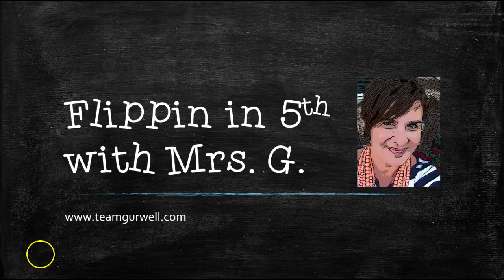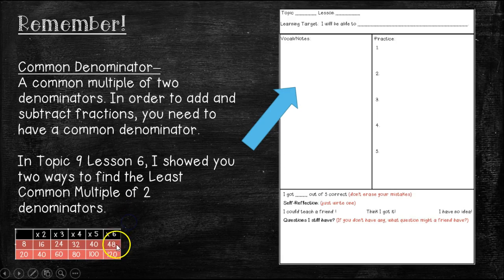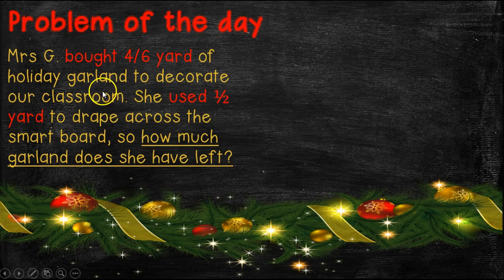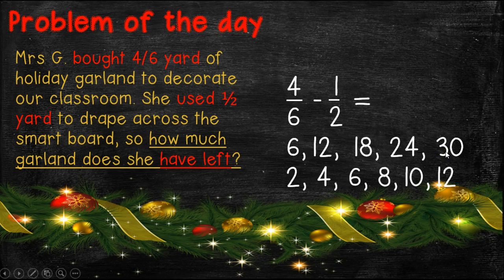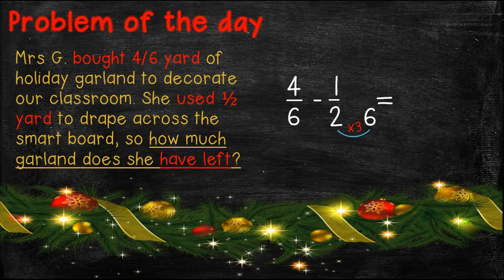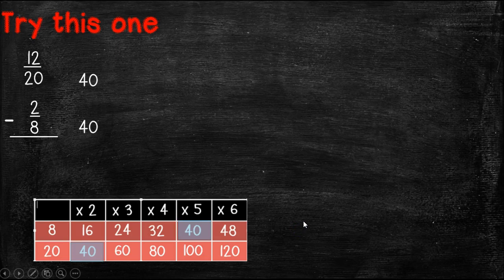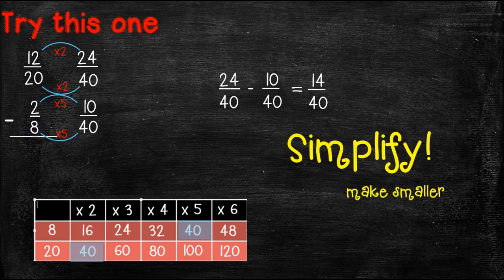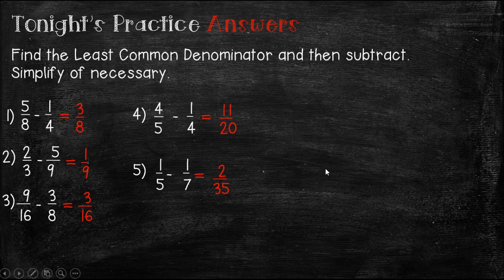Topic 9 Lesson 8